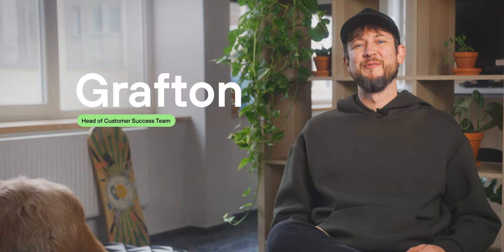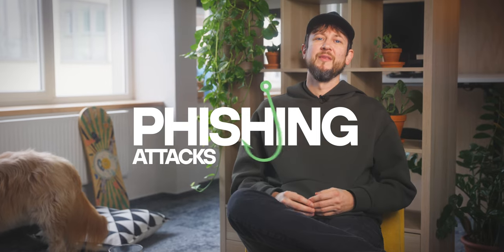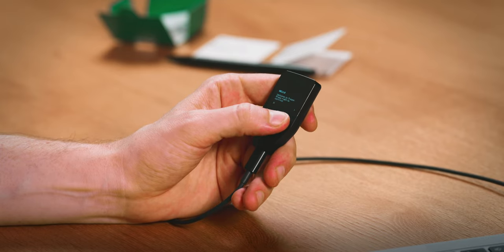3 Must-know Tips to Safeguard Your Crypto against Phishing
Protect your crypto with these 3 essential tips!

In a world full of phishing attacks and scams, security is crucial for the entire crypto community! Let's unite against hackers and prove that self-custody is a secure way to empower individuals.